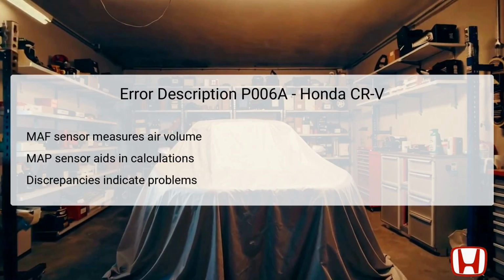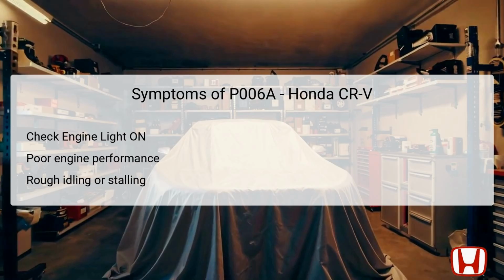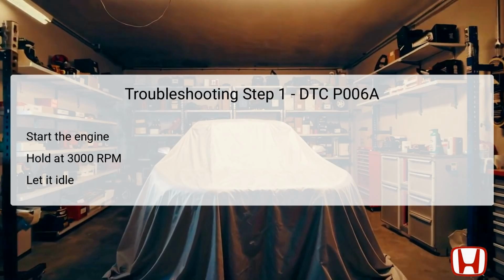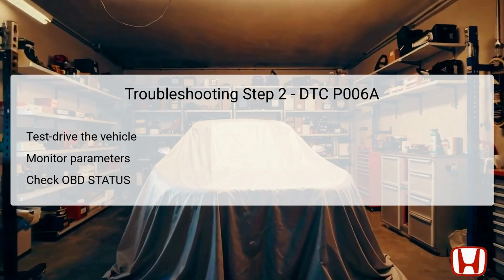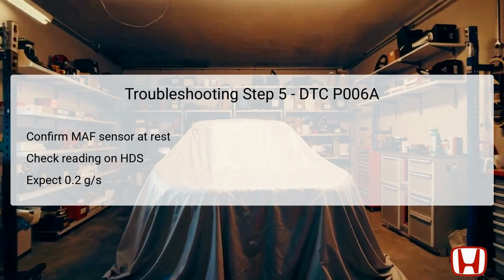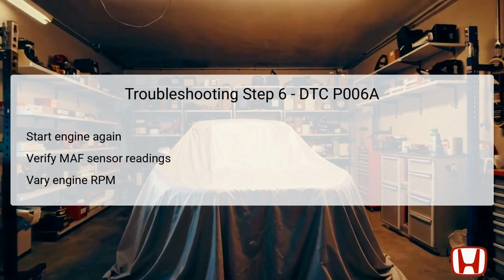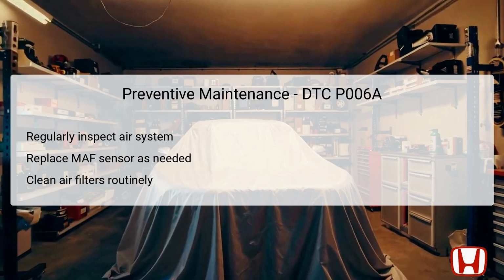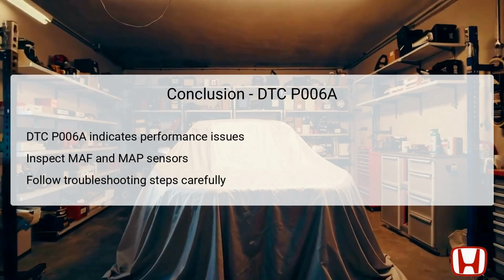DTC P006A: Mass Air Flow Sensor Circuit Range/Performance Problem - Honda CR-V 2023+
Join the STEP Diagnostics early access list:
​ In this video, you will learn about the Diagnostic Trouble Code (DTC) P006A, which reveals performance issues related to the Mass Air Flow (MAF) and Manifold Absolute Pressure (MAP) sensors in the Honda CR-V 2023 and beyond. We'll cover the symptoms, possible causes, and detailed troubleshooting steps necessary to diagnose and resolve this code effectively, ensuring optimal engine performance and fuel efficiency.